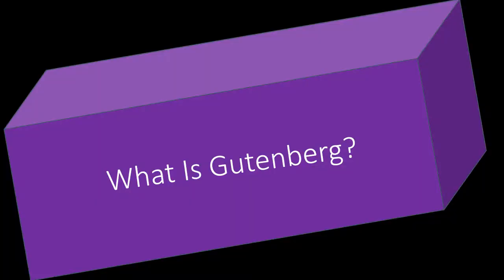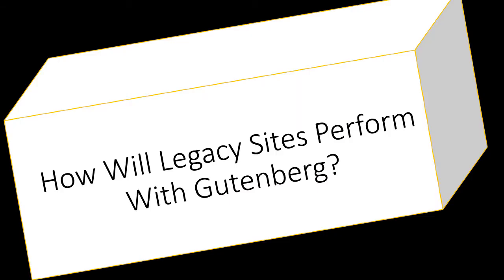1 - WordPress Gutenberg: An Overview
Gutenberg will be the new WordPress way to make pages, posts and other content starting in 2018. When will it be released? How will it work with plugins and existing site?

Table of Contents:

01:09 - What Will Not Change With Gutenberg?
01:54 - Why Do We Need Gutenberg?
02:52 - How Will Plugins And Themes Get Along With It?
04:12 - How Will Legacy Sites Perform With Gutenberg?
05:40 - Will There Be A Way To Turn It Off?
06:15 -